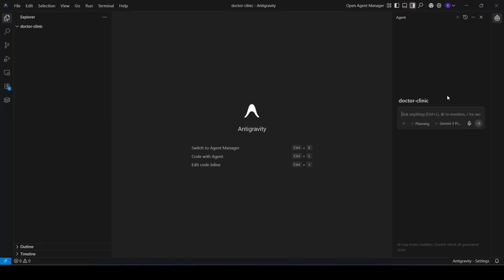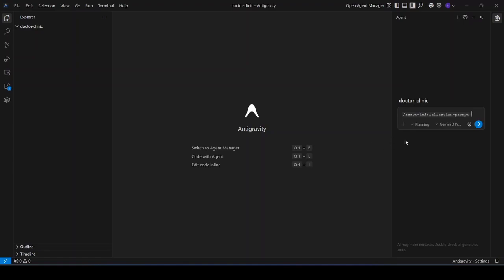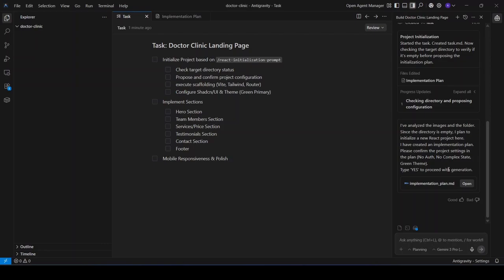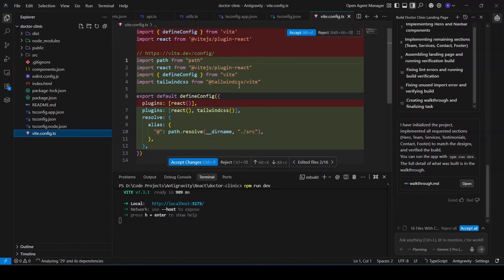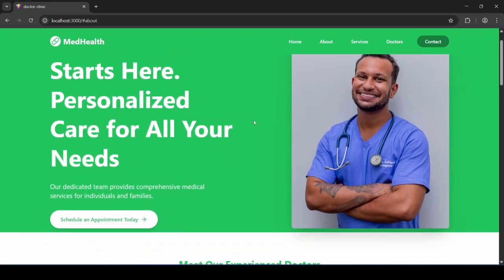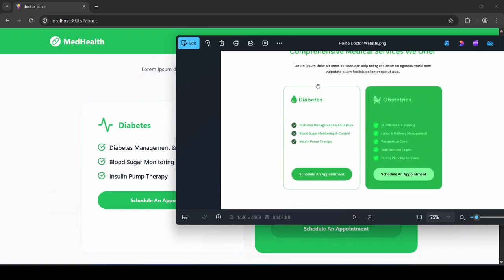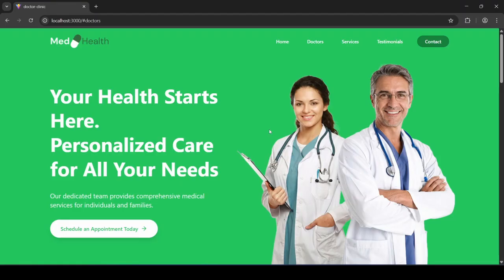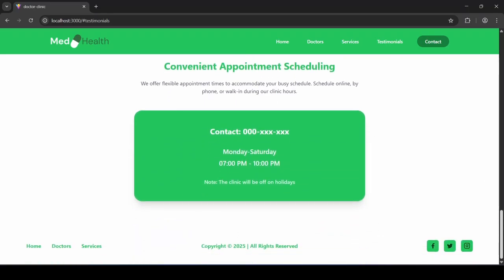Trying to Make A Doctor Clinic Website Using Antigravity AI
Are you exploring new AI coding tools to speed up web development? In this video, we put Antigravity AI to the test by building a complete, functional doctor clinic website. We explore how well this AI generates production-ready code, designs UI components tailored for medical professionals, and handles the specific layout requirements of a modern healthcare platform.

Watch as we navigate the capabilities and limitations of Antigravity AI for real-world project deployment. Whether you are a frontend developer looking to optimize your workflow, or a software engineer curious about AI-assisted web generation, this breakdown delivers exactly what you need to know about leveraging AI for professional clinic websites.